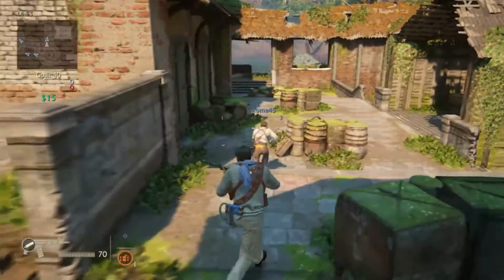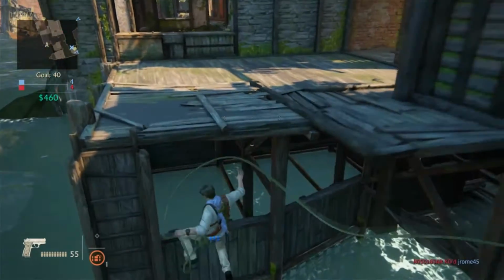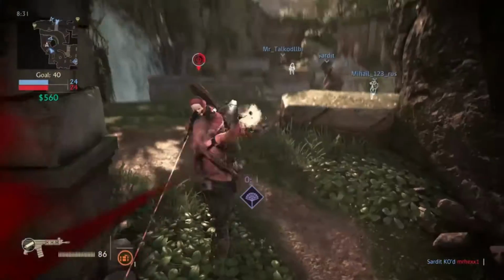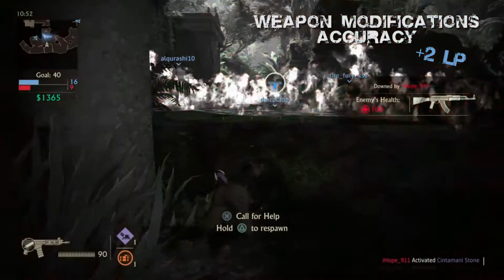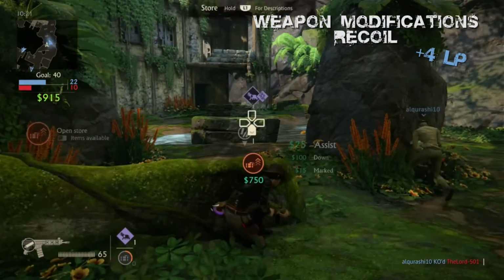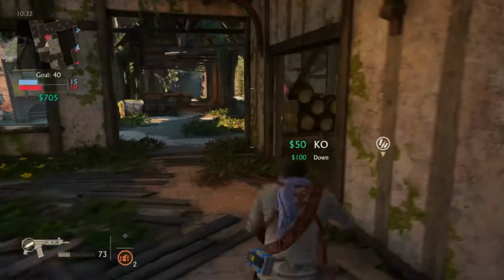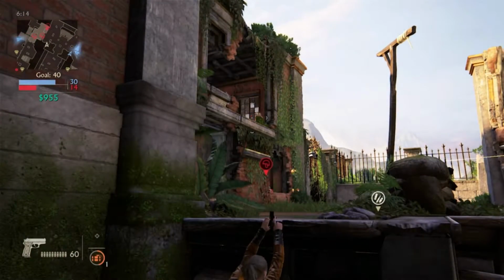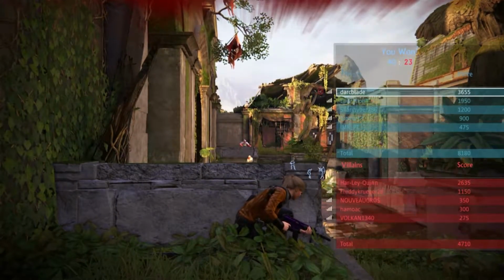XCR : Uncharted 4 Gun Guides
Uncharted 4 Gun Guide : The XCR

A returning series for Uncharted 4 covering the various guns and weapons in the game. We take a brief look at their mods, costs, pros and cons before coming to an overall score. The guides also mostly focus on the multiplayer aspects of the game.

=== My Links ===